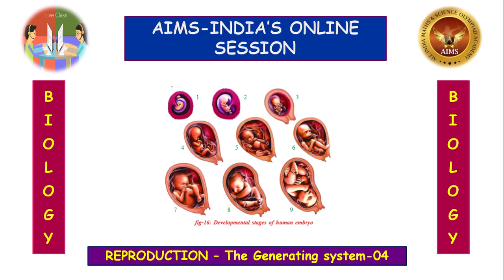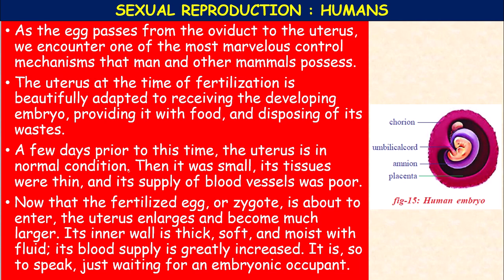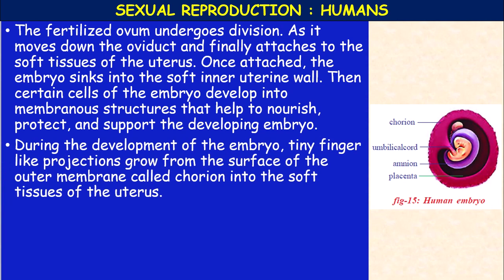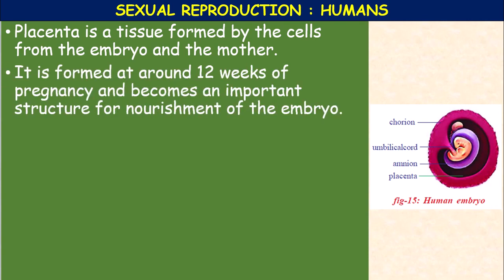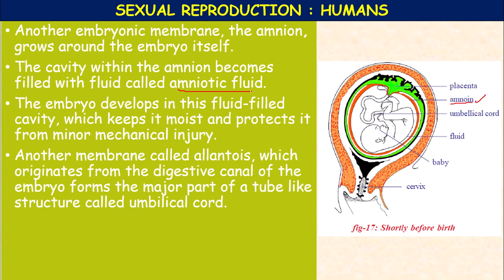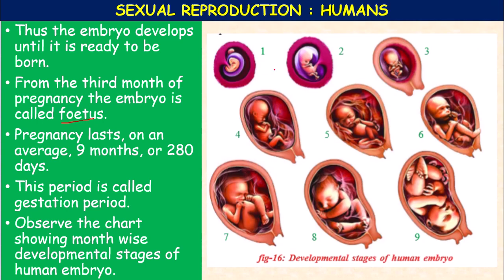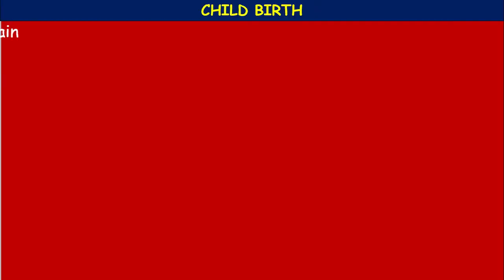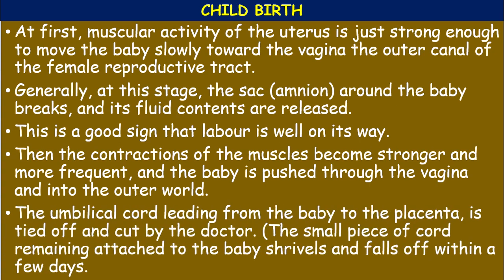10TH OLYMPIAD || BIOLOGY || REPRODUCTION || PART 04 || The generating system